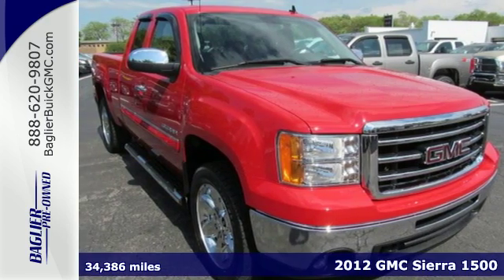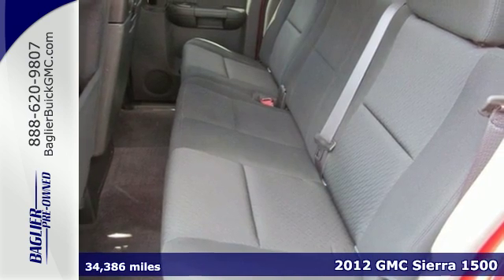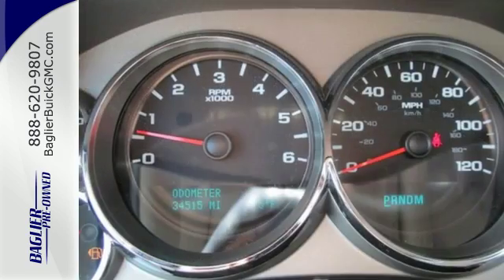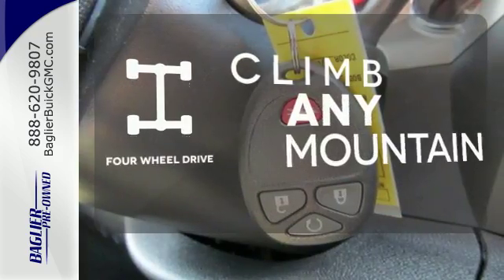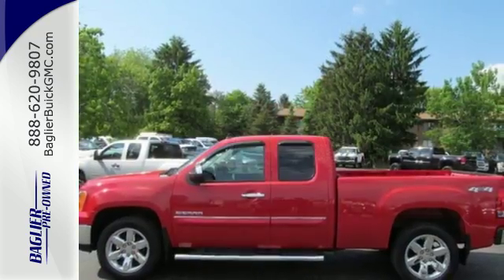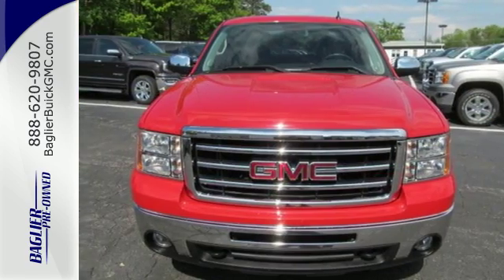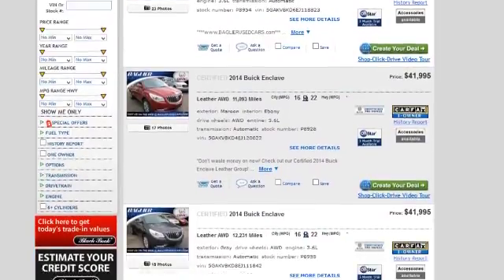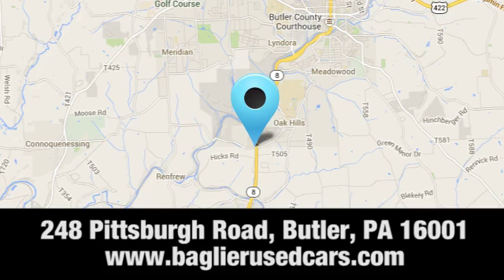Used 2012 GMC Sierra 1500 Butler PA Pittsburgh, PA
Year: 2012
Make: GMC
Model: Sierra 1500
Trim: SLE
Engine: Cyl.
Transmission: Automatic
Color: Fire Red
Mileage: 34386
Stock #: 16G331A
VIN: 1GTR2VE70CZ318964

Address:
248 Pittsburgh Road